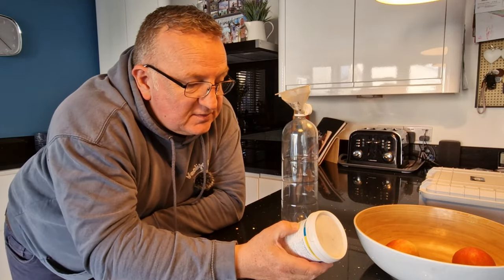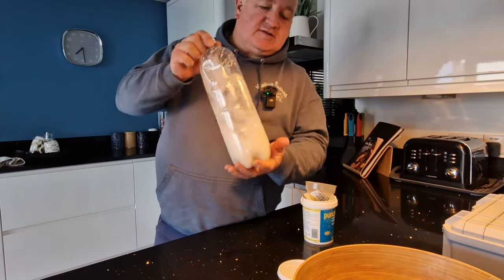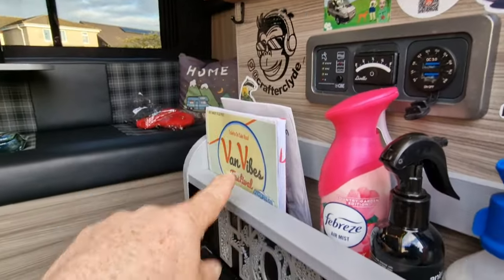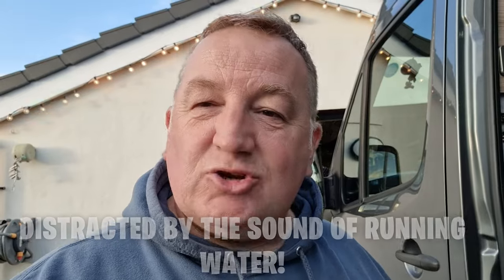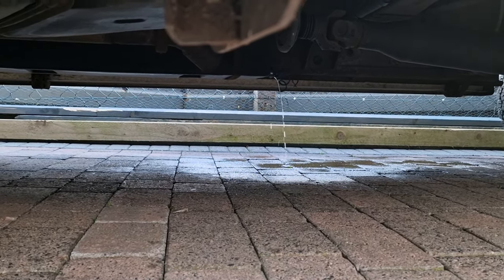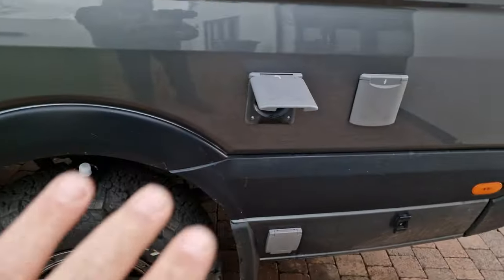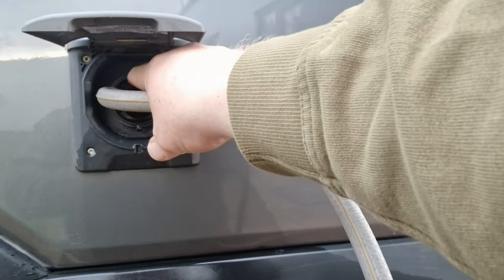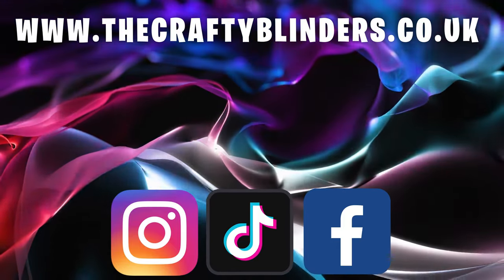cleaning & purifying your campervan motorhome caravan water tank water system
we have a good hygiene routine when it come to the important task of cleaning our stored water system, in this video we take you step by step through the process of cleaning & purifying our system

Puriclean 400g:

If you are enjoying the music in our videos, click on the link for loads more great music at Epidemic sounds